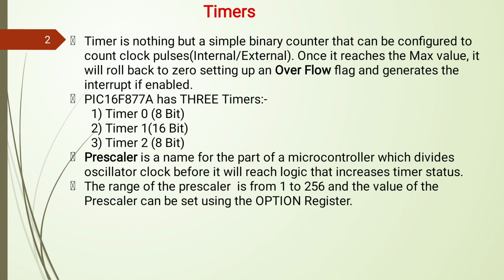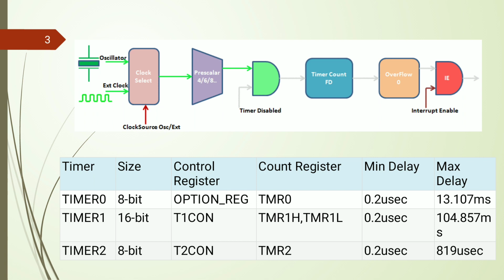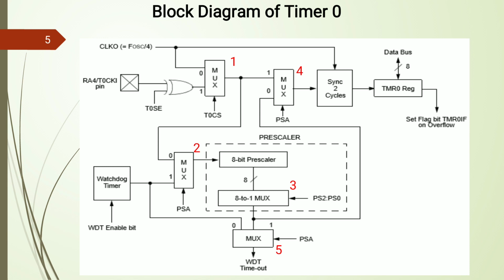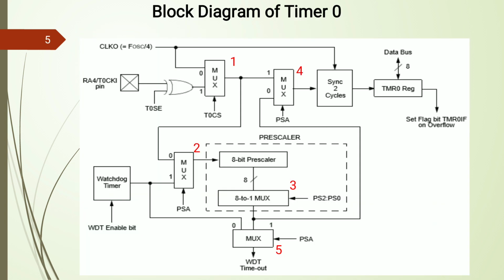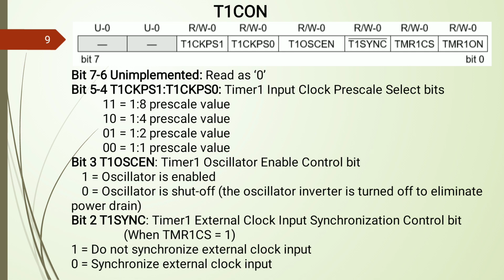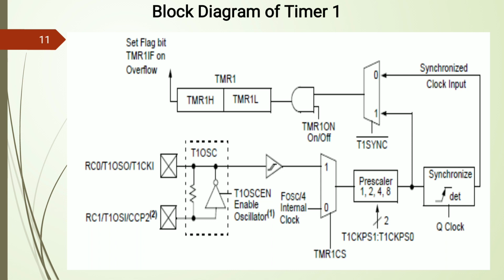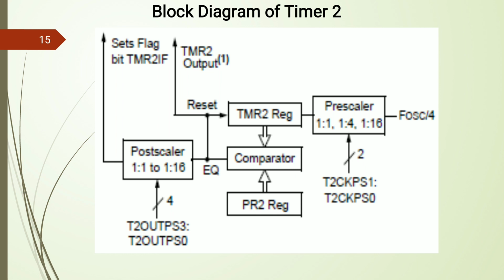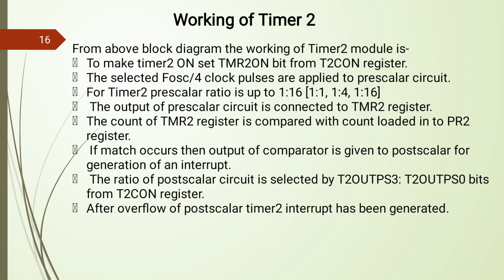PIC16F877 On Chip Peripherals part 1- Timer 0, Timer 1 & Timer 2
Working of Timers avaliable in PIC16F877 with SFR's associated with them.